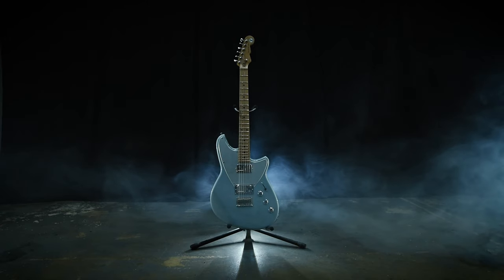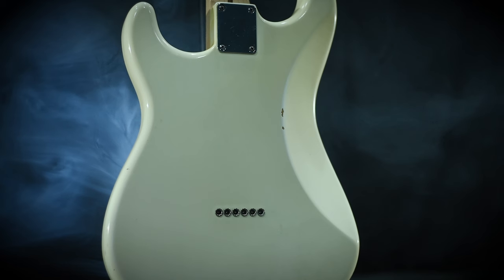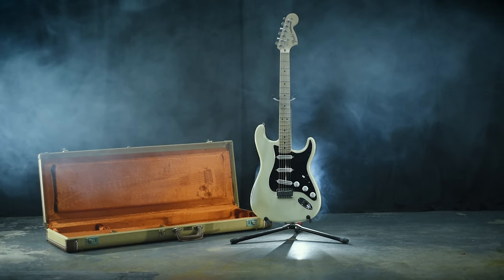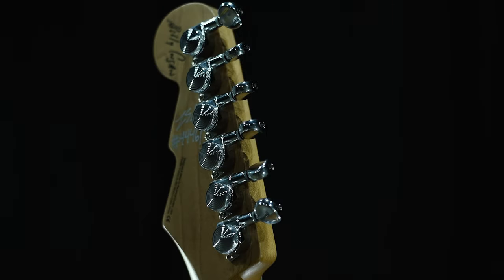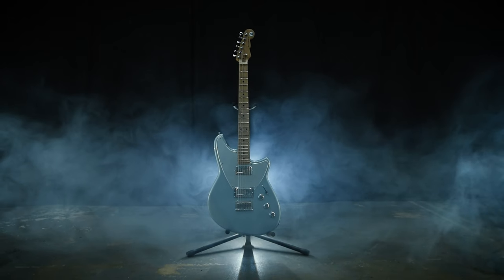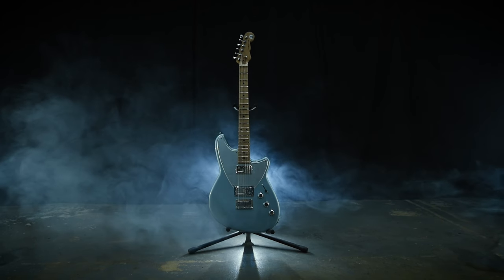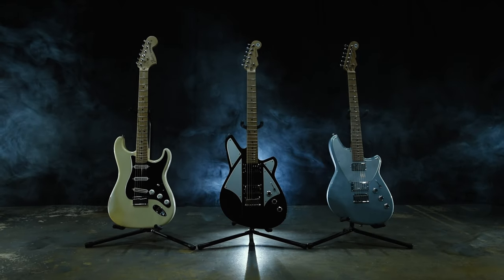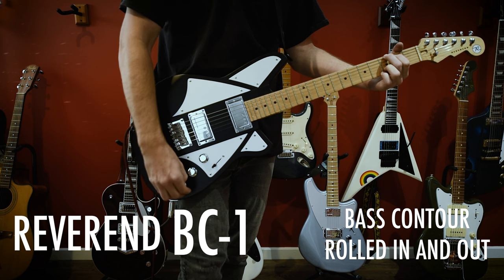Fender vs Reverend Billy Corgan signature guitar comparison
This is the ultimate comparison between the three main Billy Corgan Signature electric guitars.
The Fender Billy Corgan, The reverend BC-1 and the Reverend Z-One

Join me as I take a nerdy deep dive into each guitar and compare them side by side.

0:00 - Intro
1:08 - Fender Billy Corgan
1:49 - Reverend BC-1
2:38 - Revered Z-One
3:30 - Clean tone comparison
4:12 - Driven tone comparison
5:06 - Distorted tone comparison
7:38 - Fuzz tone comparison
10:31 - Unique features
14:27 - Outro mix